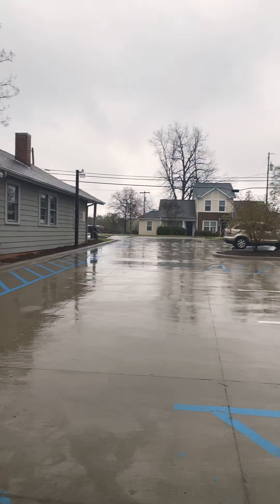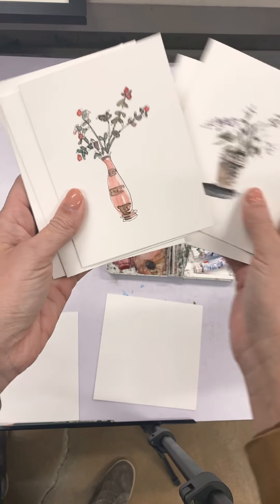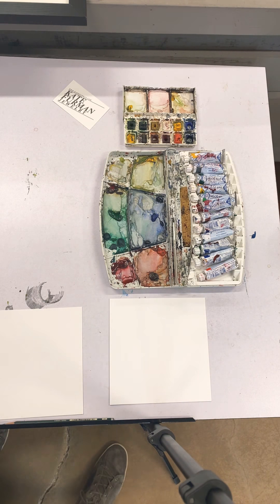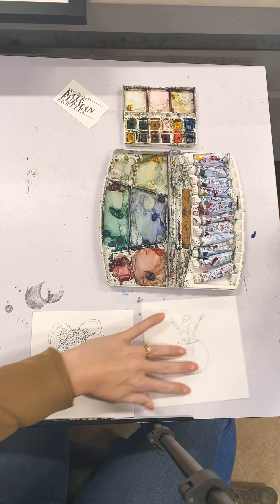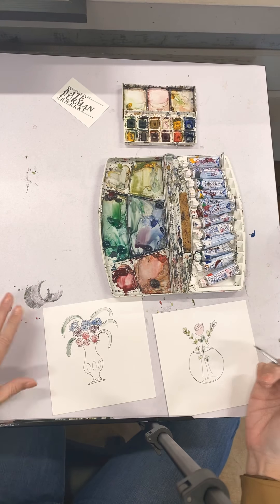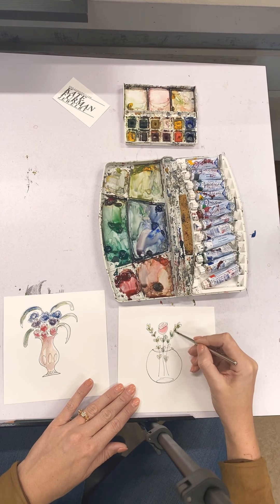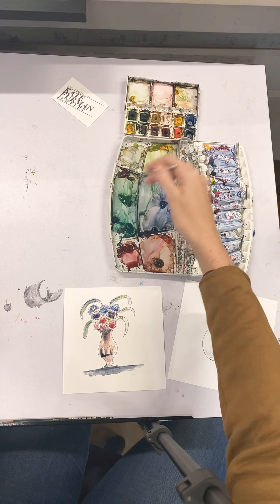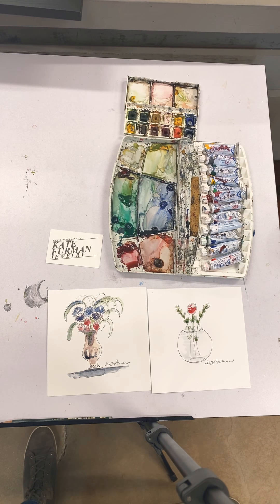Watercolor Washes on Ink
Welcome friends! I am here to give you art lessons including drawing, watercolor and jewelry! Follow me, and let’s see where we can take this! Here is a demonstration on simple watercolor washes.
(Excuse my sniffles. It’s allergy season here in South Carolina!)